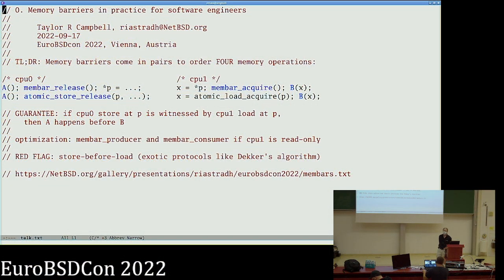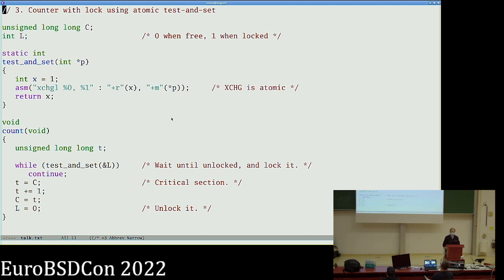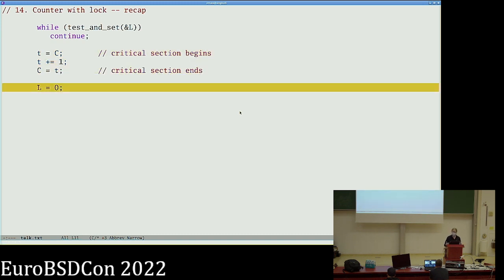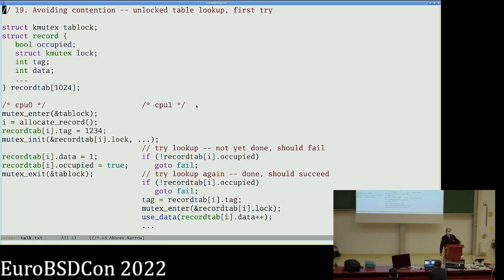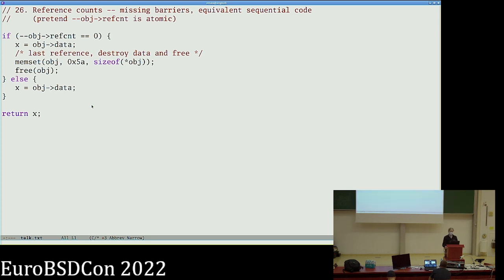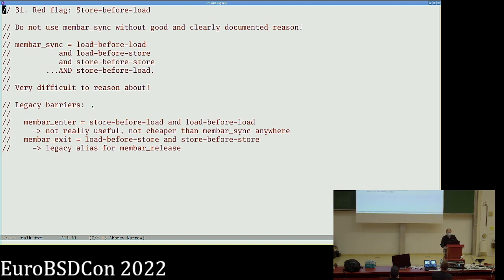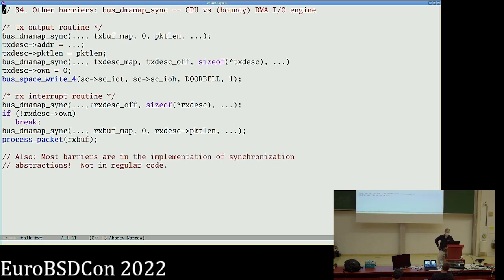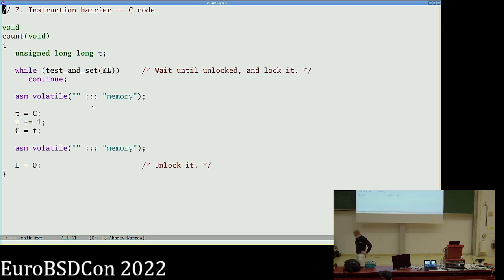Memory barriers for BSD hackers - Taylor R Campbell - EuroBSDcon 2022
In the good old days of sequential machines, memory loads and stores appeared to happen in the order you asked for. But today, compilers and multi-core CPUs conspire to wreak havoc on your memory operations.  How do we restore order in this chaos?

This talk will present modern software abstractions for managing memory
ordering and how to think about it in real-world programs.  This talk is aimed
at an audience of hackers, not academics -- there will be no overwhelmingly
detailed formal models.